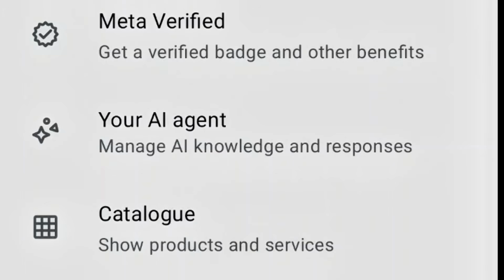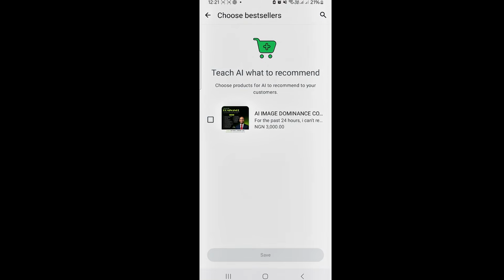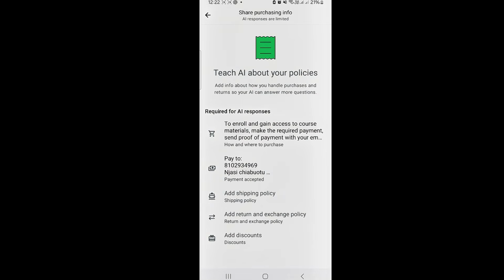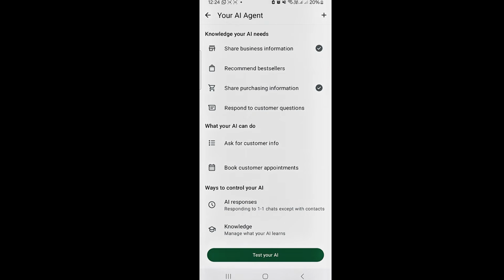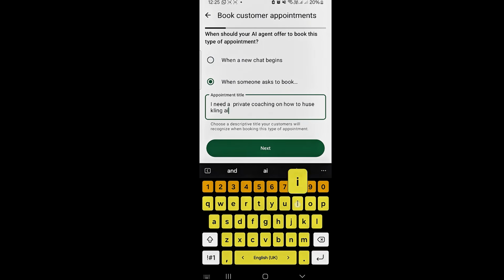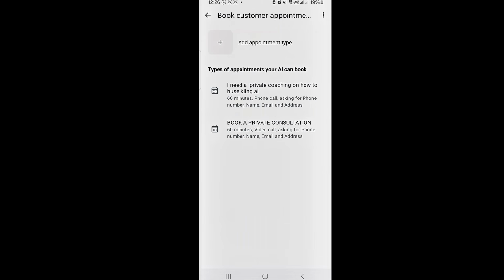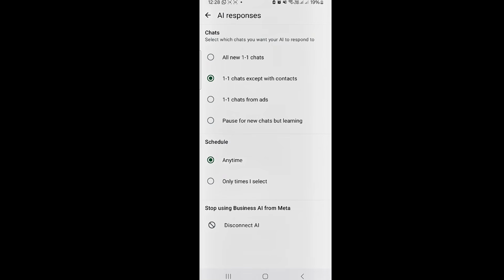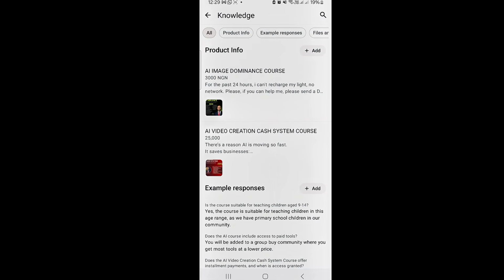No- code System of Creating a WhatsApp AI Agent for busy Business owners